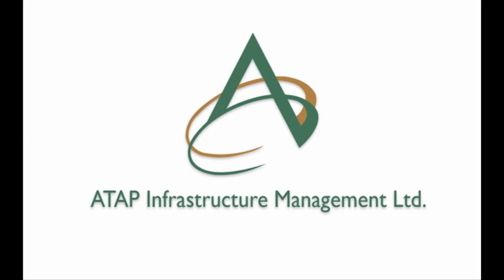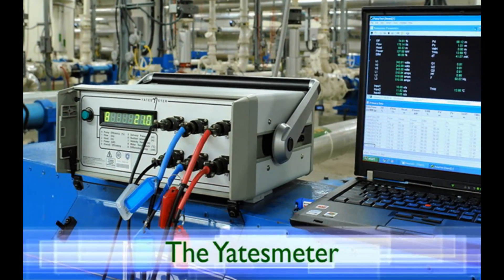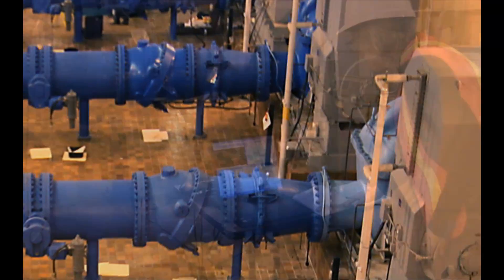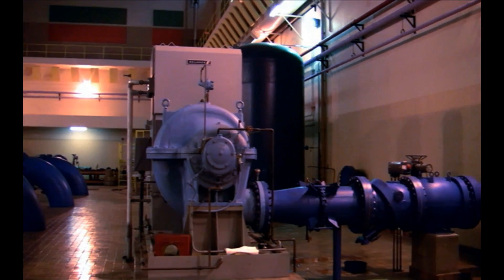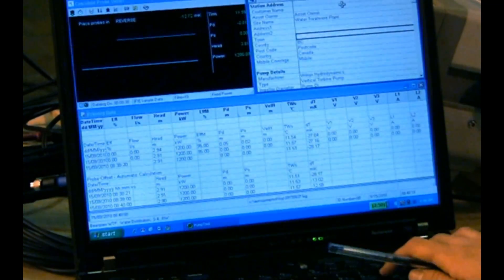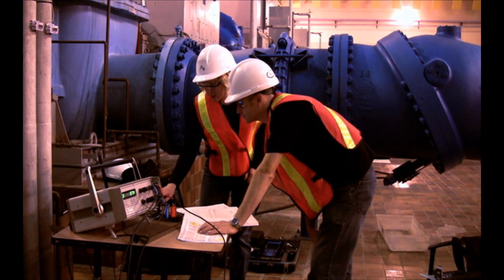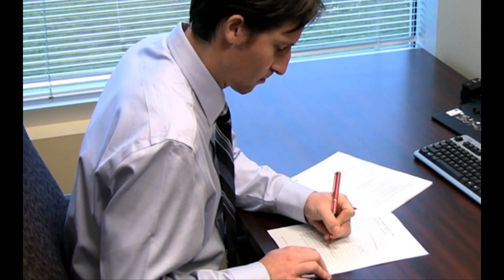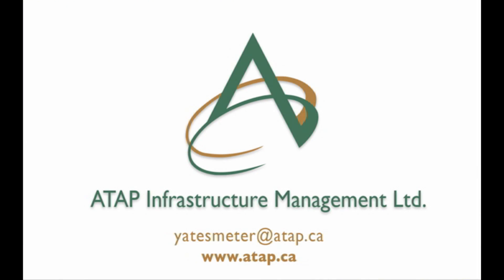Yatesmeter Performance and Efficiency Testing Services (Pumps, Turbines, Compressors, Blowers)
ATAP Infrastructure Management Ltd's Yatesmeter performance testing service offers pump efficiency testing, blower efficiency testing, compressor efficiency testing, and turbine efficiency testing, as well as pump, blower, compressor, and turbine efficiency testing  equipment. ATAP is the exclusive supplier of Advanced Energy Monitoring Systems' Yatesmeter services in Western Canada.